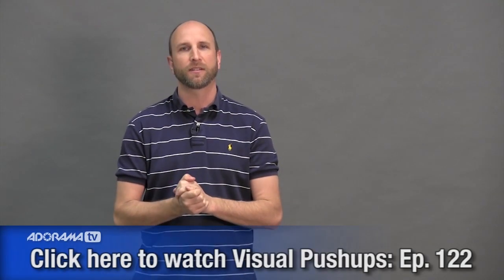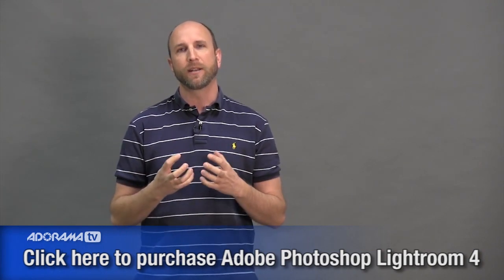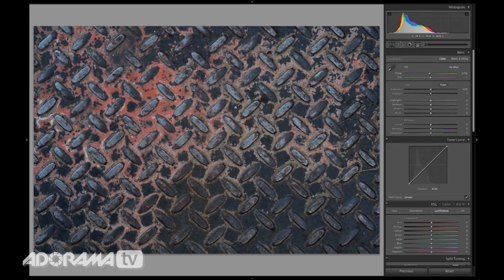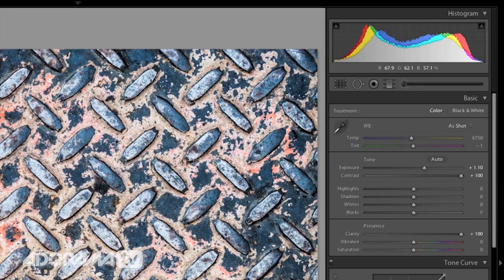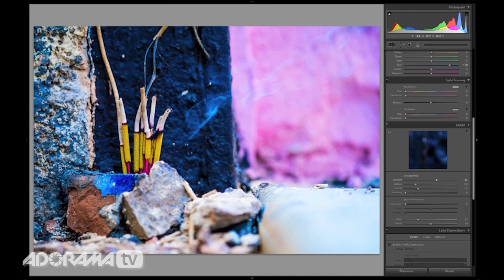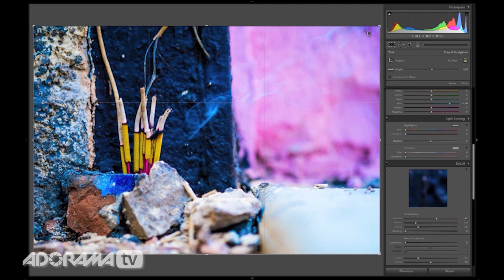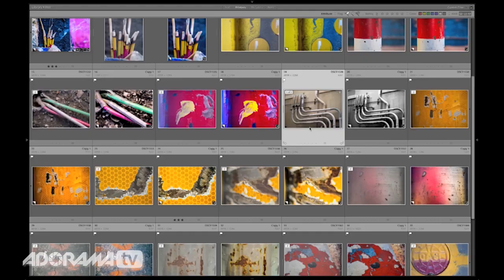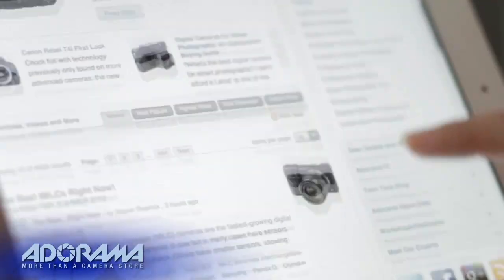Lightroom 4 Saturation: Ep 124: Exploring Photography with Mark Wallace: Adorama Photography TV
Adorama Photography TV Presents Exploring Photography with Mark Wallace. This episode is a follow-up to Episode 122: Visual Pushups In this episode, Mark demonstrates how to use Adobe Photoshop Lightroom 4 to make pictures that pop!  Watch as he demonstrates tricks such as adjusting the saturation and clarity.

Visual Pushups: Ep 122: Exploring Photography with Mark Wallace: Adorama Photography TV

Canon 1Ds Mark II (only available used)

Nikon D3S (only available used)

Fujifilm XF 18mm (27mm) F2.0 Lens for X-Pro1 Camera

Matthews Baby Jr. Triple Riser Stand with Wheels